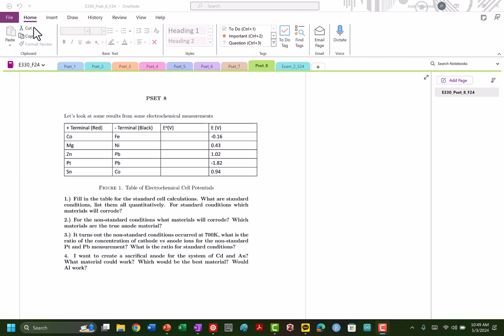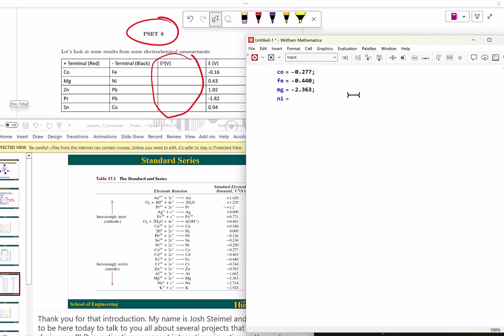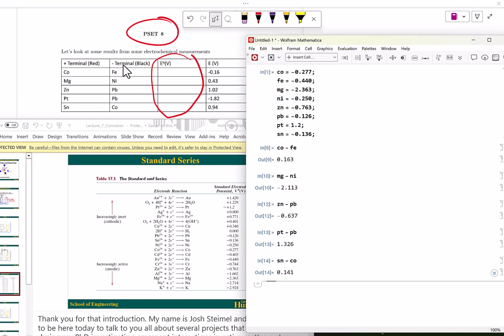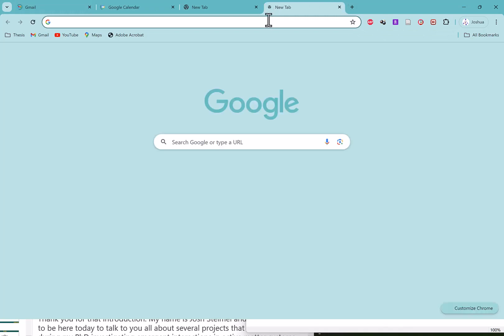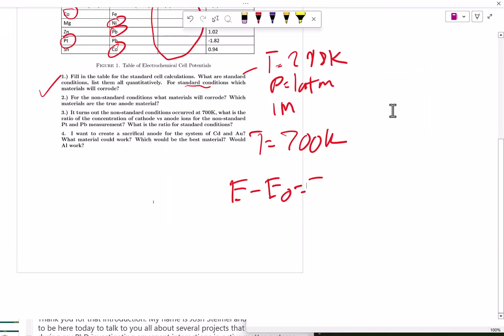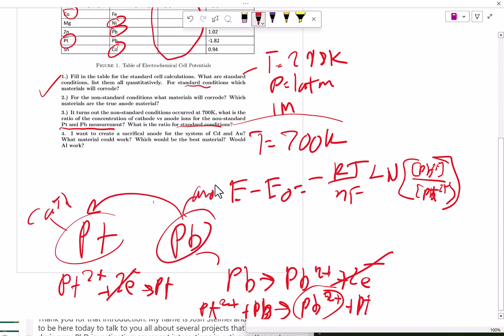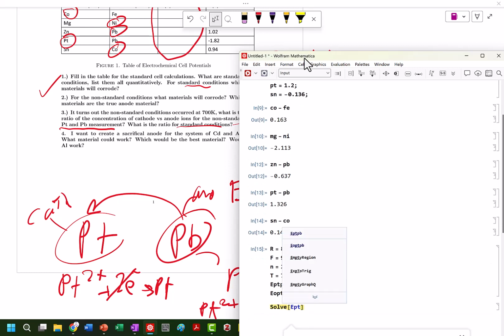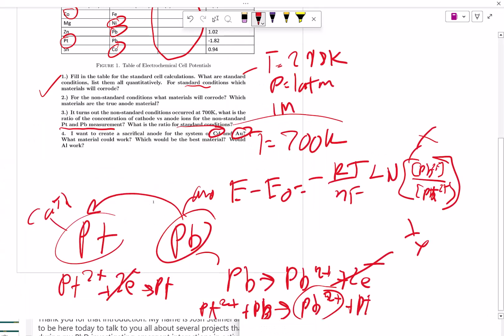Materials Science Problem Set 8 Solutions Fall 2024